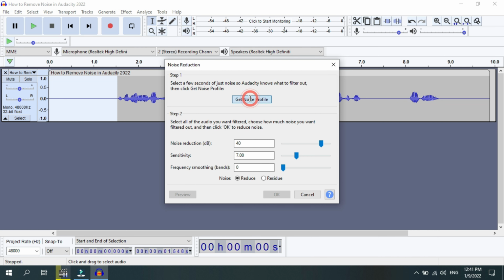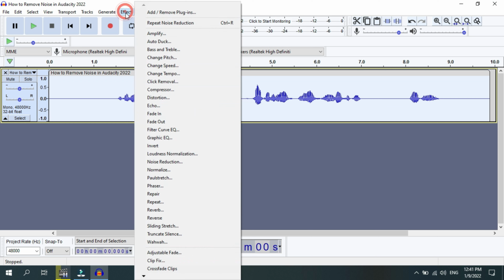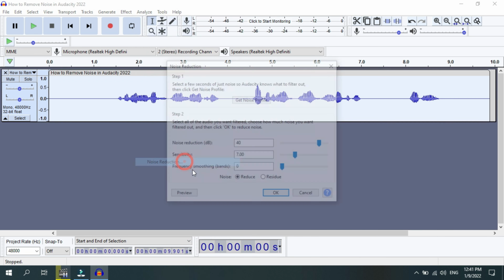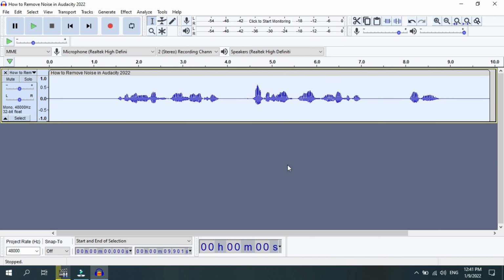How to Remove Noise in Audacity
How To Remove Background Noise In Audacity
How to remove any kind of noise from your audio recording using Audacity.
Static, wind or a high pitched tone can all be removed from audio using noise removal in Audacity.
This tutorial will show you how to remove background noise and improve voice quality in Audacity.